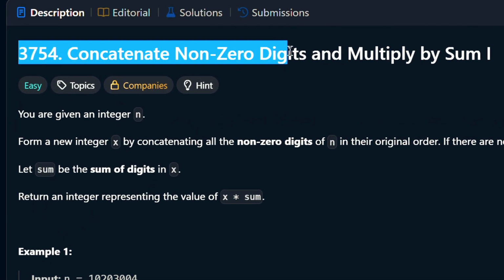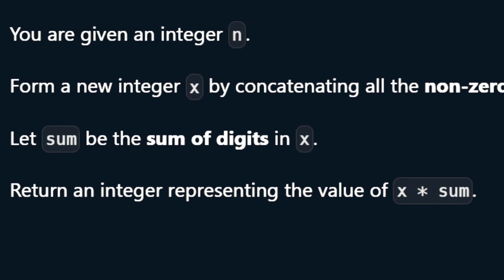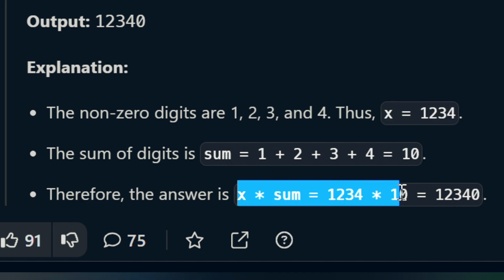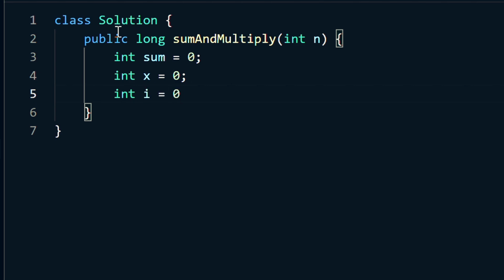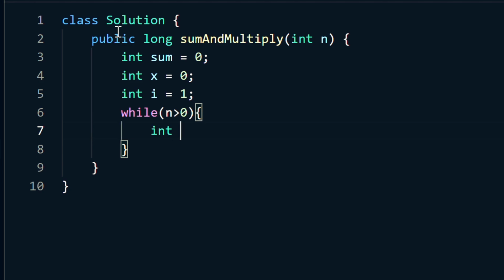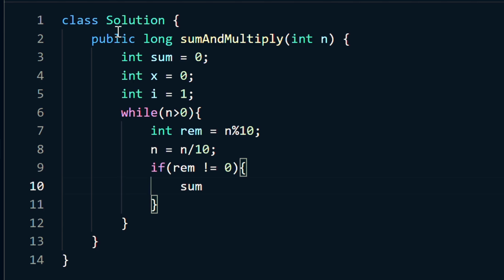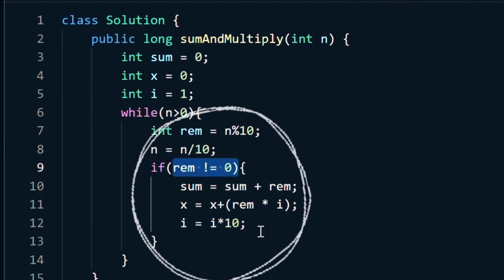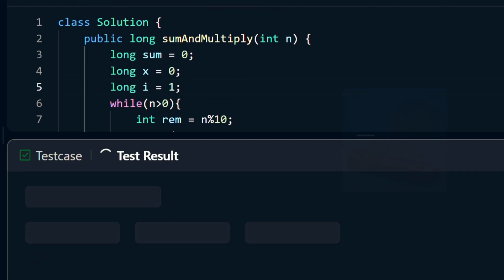Leetcode 3754 Concatenate Non-Zero Dogits and Multiply by Sum. Made easy with explaination.